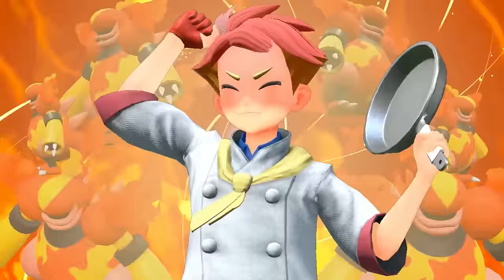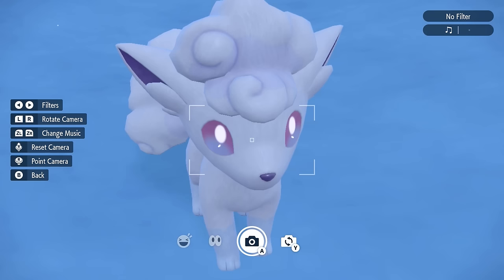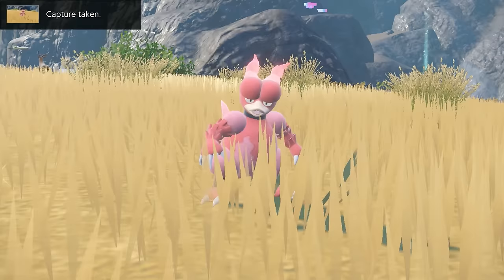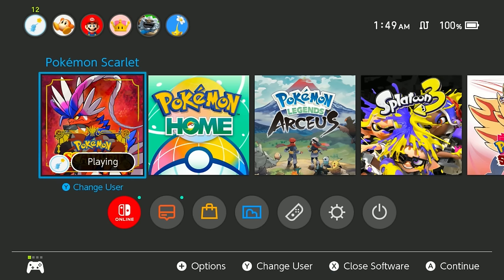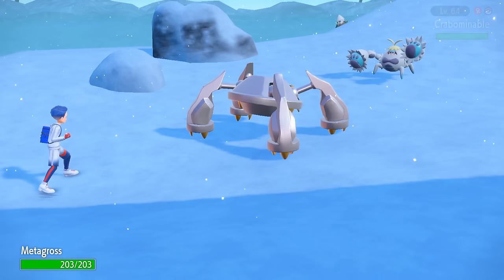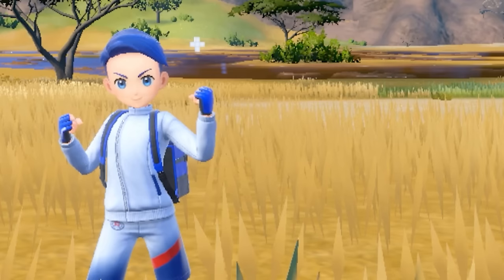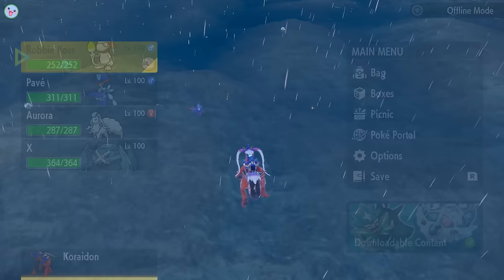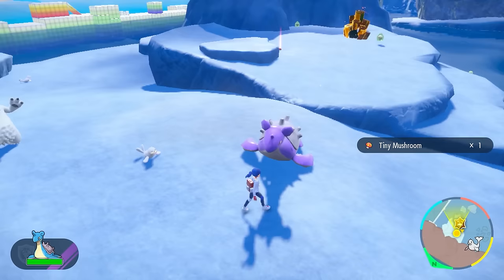MY FIRST 35+ SHINY POKEMON in The Indigo Disk DLC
The Indigo Disk might’ve just SAVED Pokemon Scarlet & Violet!  From BBQs, the PokeBall Lotto, and of COURSE the Synchro Machine, this DLC has been an absolute BLAST!!  However, even with all of these amazing features, I only had ONE thing on my mind..  And that was to catch a bunch of new Shiny Pokemon!  So that’s exactly what I did!  From Shiny Excadrill, to Shiny Tera Lapras, here are my first 35+ Shiny Pokemon in the Indigo Disk.